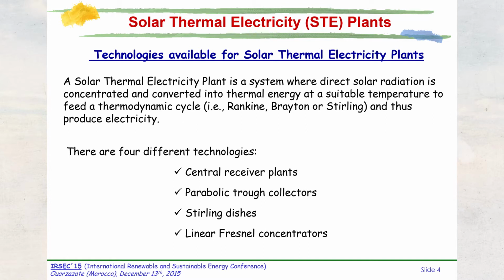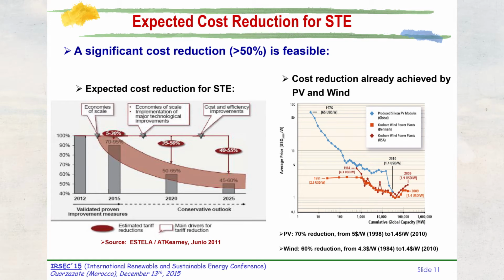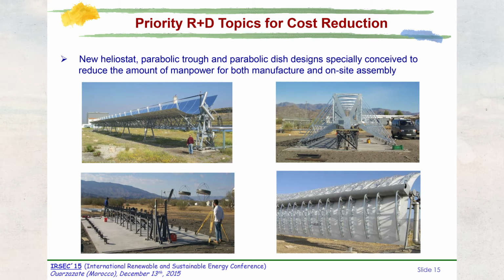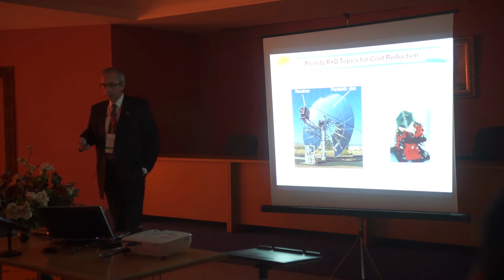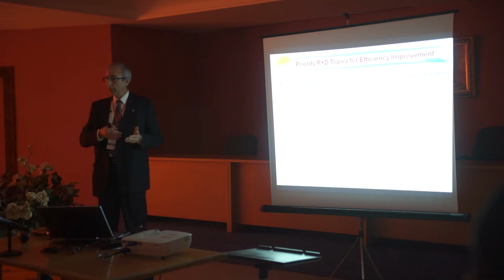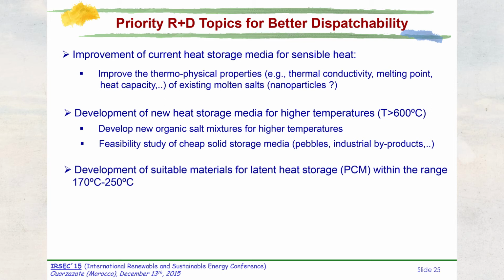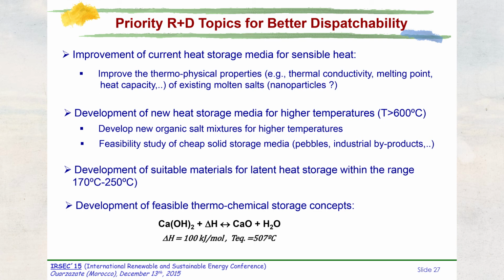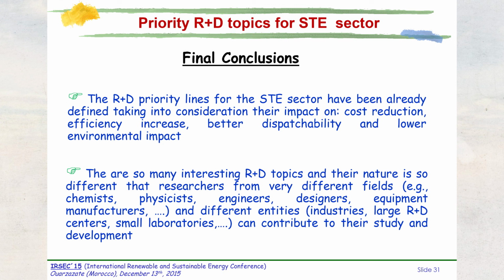IRSEC'15 - Prof. Eduardo Zarza, Keynote Speaker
Priority R+D topics related to solar thermal power plants.
By Prof. Eduardo Zarza, the Head of the PSA R+D Unit (Plataforma Solar de Almería), Spain.
3rd International Renewable and Sustainable Energy Conference (IRSEC'15).
December 10-13 , 2015, Marrakech – Ouarzazate, Morocco.